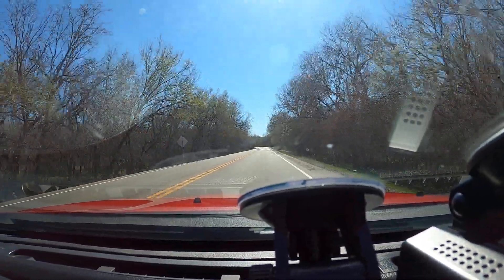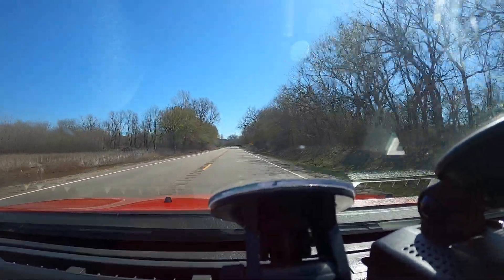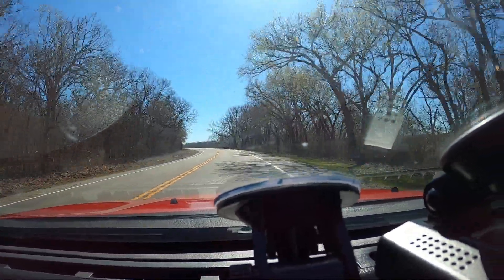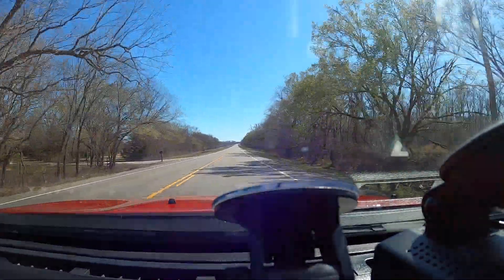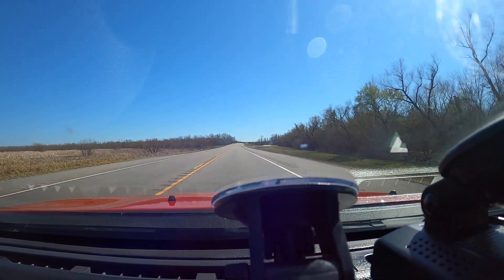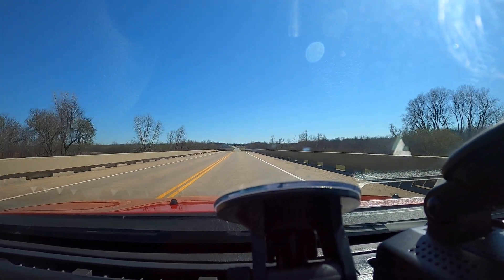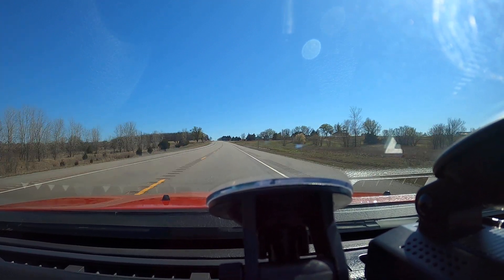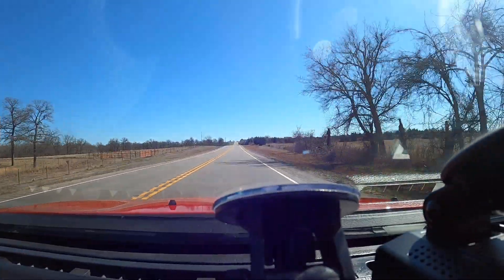Curves Test Drive Walbro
Another test drive of the Z after Walbro 485 install